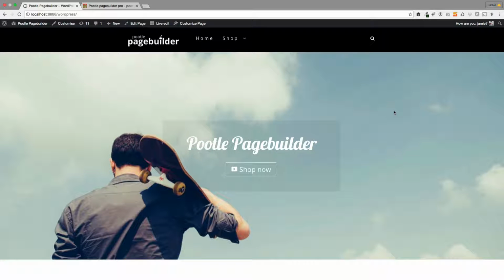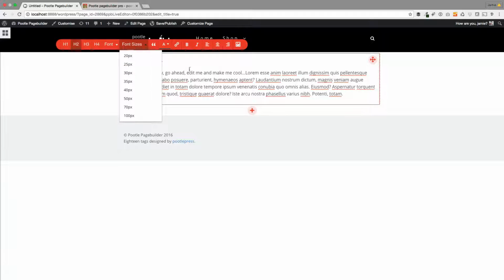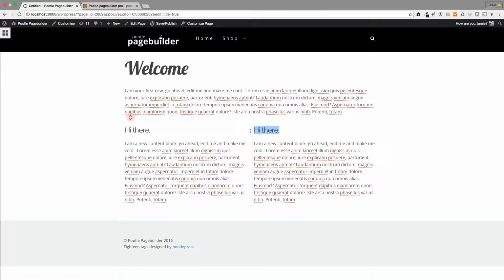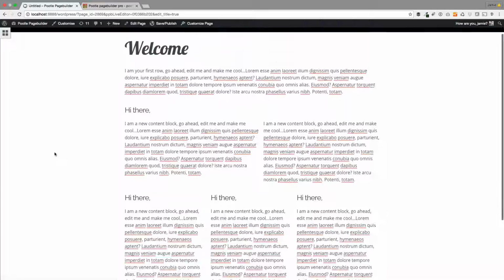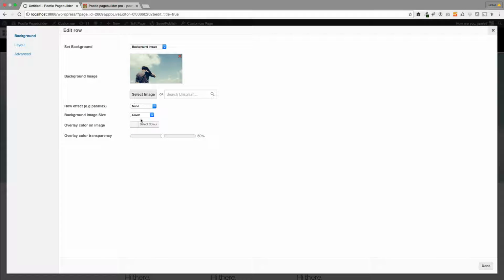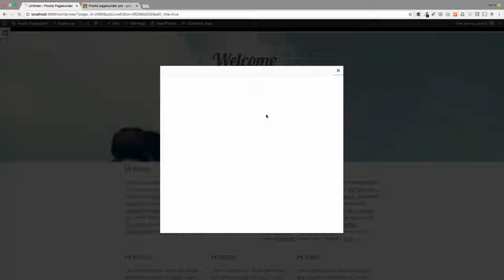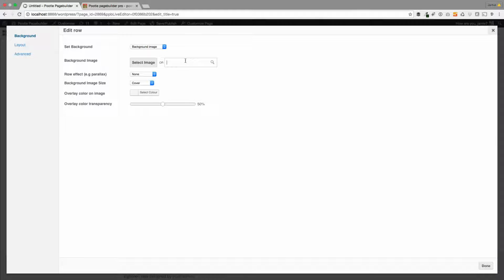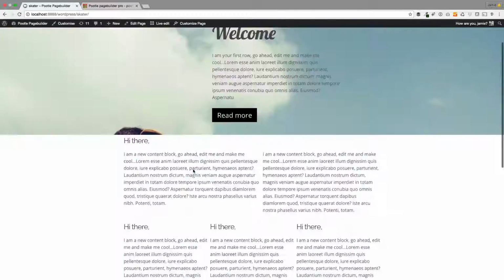Pootle Pagebuilder basic operations